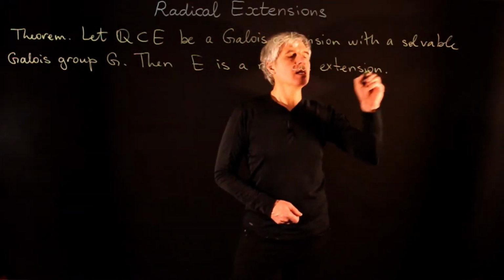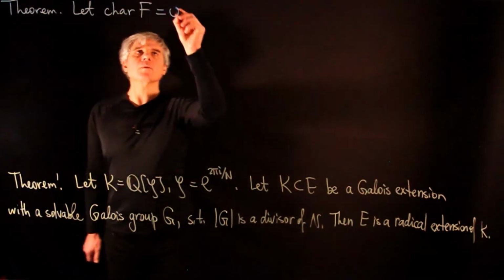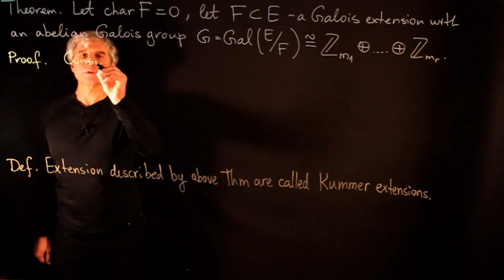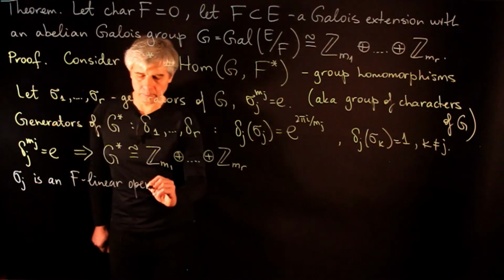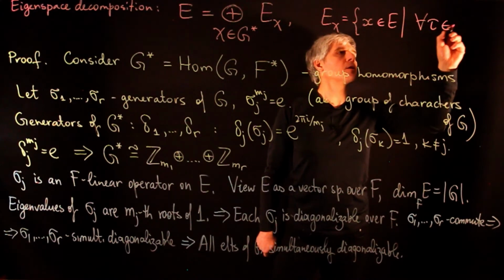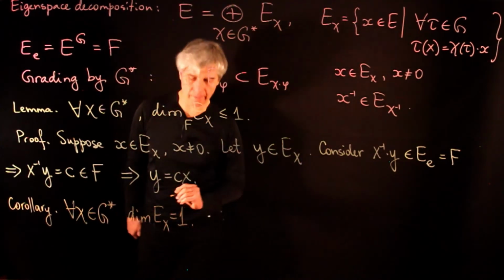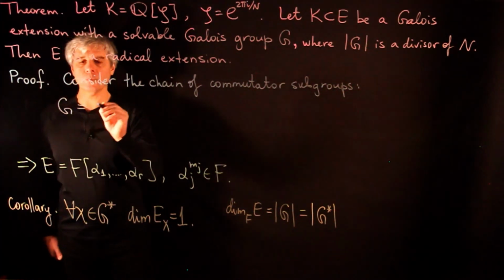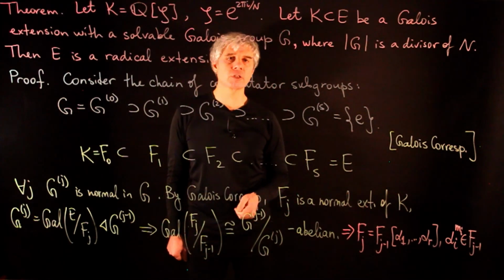Lecture 15. Radical Field Extensions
0:00 Theorem: A Galois extension with a solvable Galois group is a redical extension
1:11 Reduction to the case of an extension of a cyclotomic field
3:46 Special case: extensions with an abelian Galois group
6:43 Kummer extensions
12:37 Grading on a field
18:32 Proof of the main result of this lecture

In this lecture we prove that every Galois extension of Q with a solvable Galois group is a radical extension.